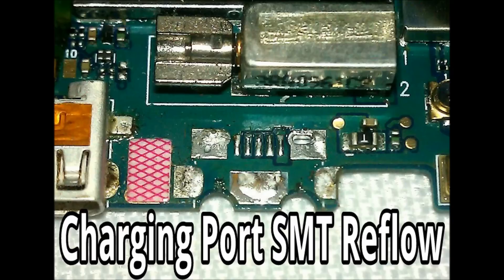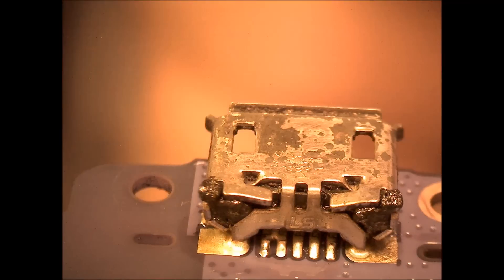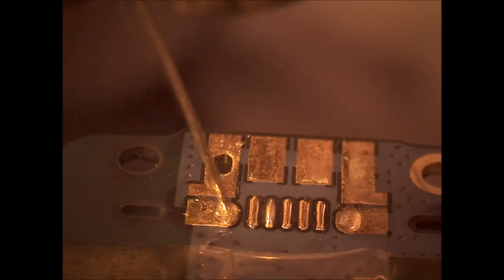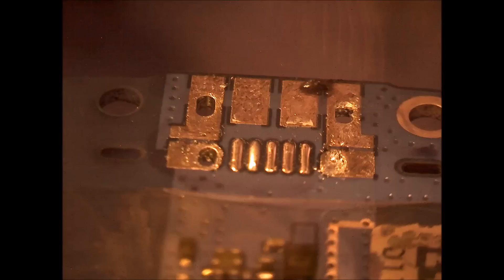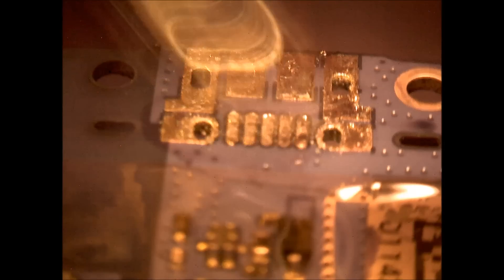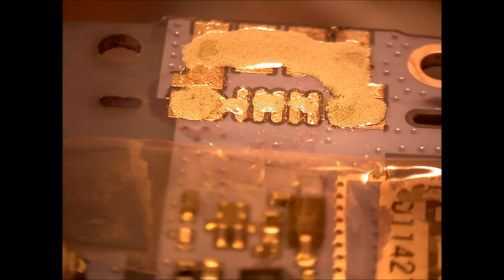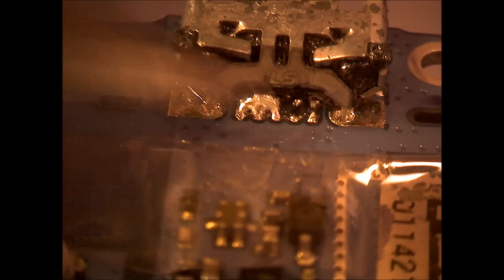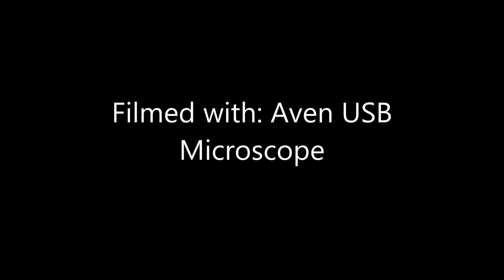SMT Solder Reflow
Showing step-by-step walkthrough of how to repair a charging port using a hot air rework station.